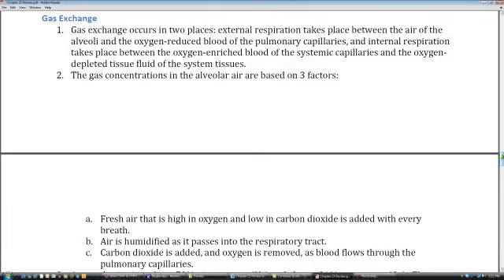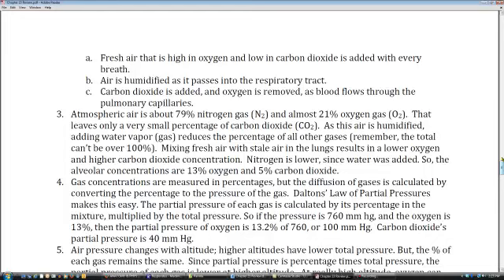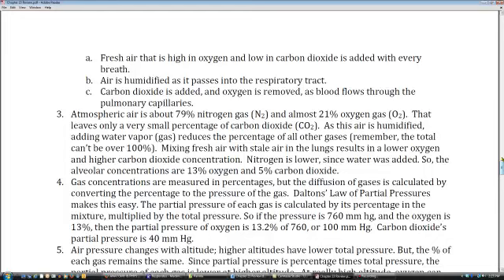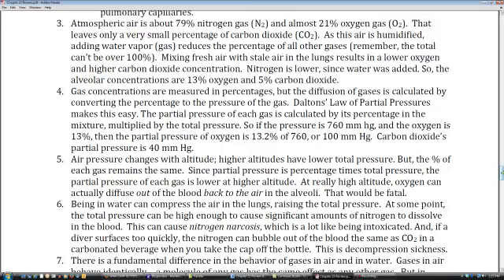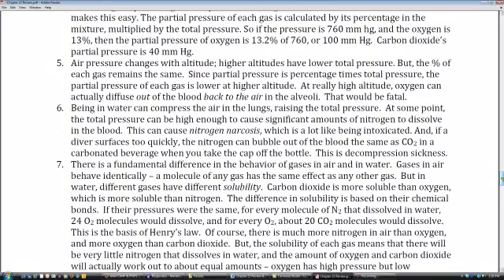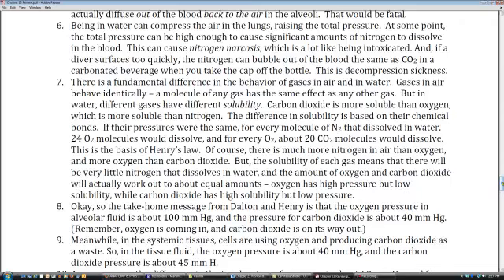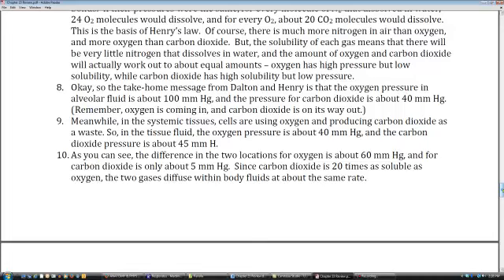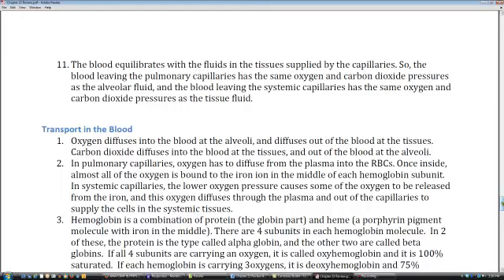Chapter 23 - Support 3